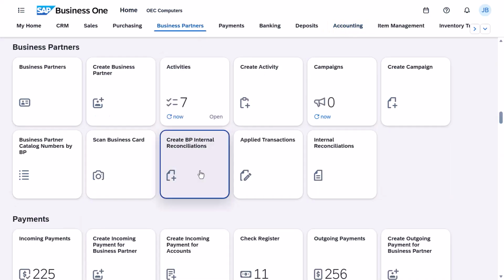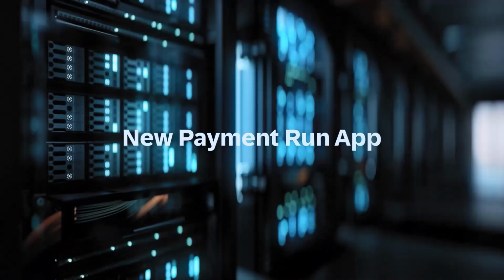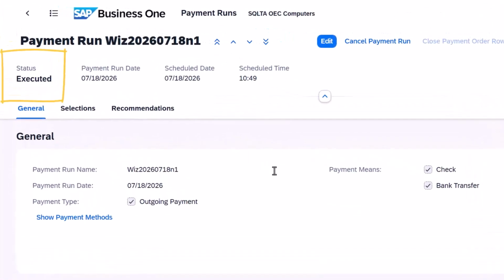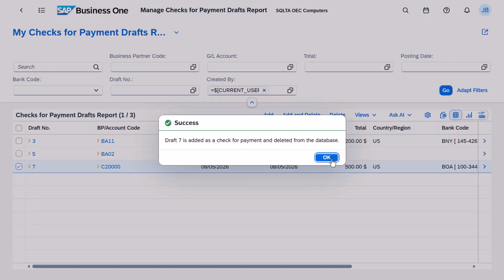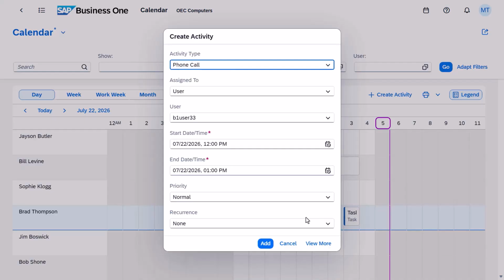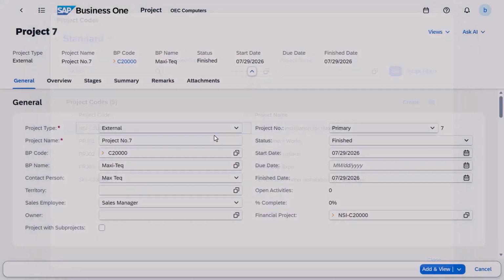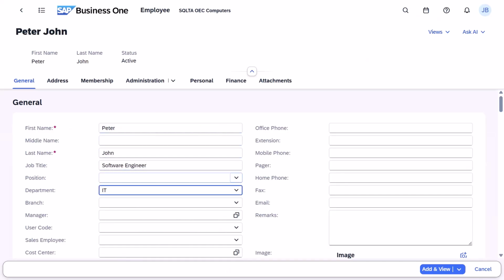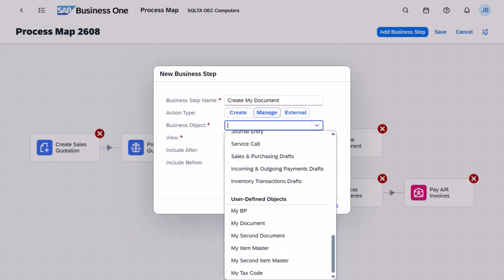SAP Business One 10.0 FP 2608 - Accounting, Payments, Projects & HR Innovations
Learn about the latest accounting, payment processing, project management, HR, and productivity enhancements available in SAP Business One 10.0 Feature Package 2608. This video demonstrates how organizations can improve financial processes, automate reconciliations, manage payments more efficiently, and leverage new tools across multiple business areas.

It's time to run Faster & Smarter with SAP Business One - Today, Tomorrow, Forever!

Ready to Grow with SAP Business One?